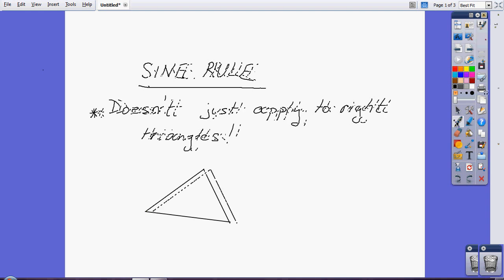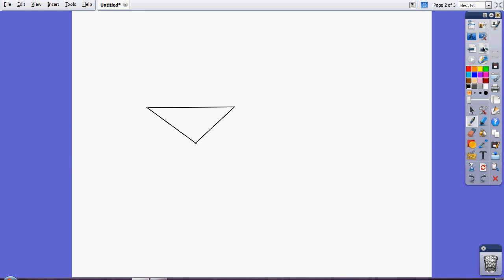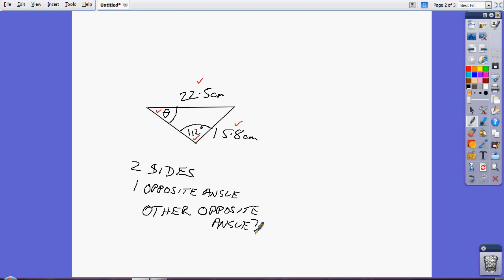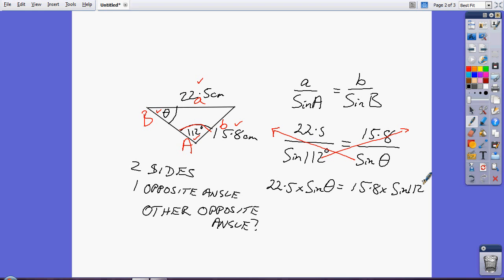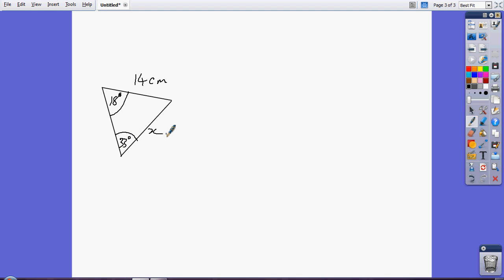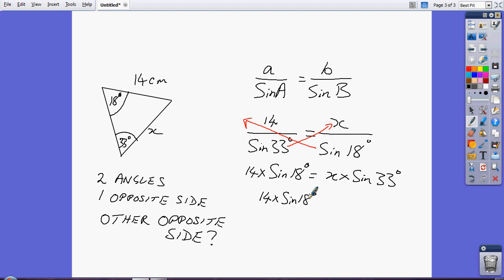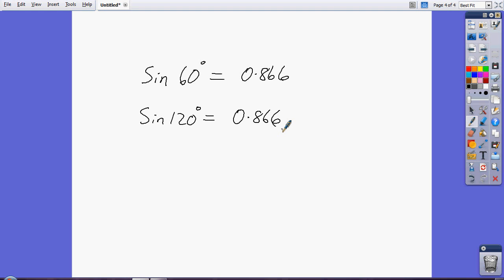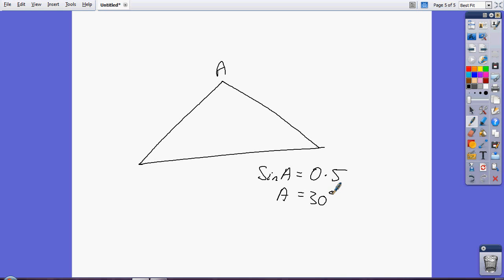Geometry - Sine rule introduction